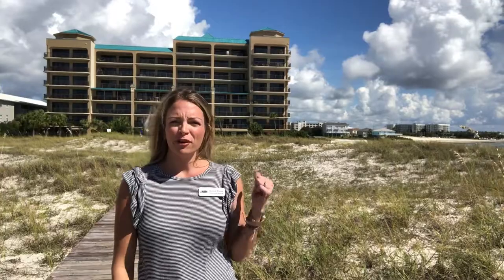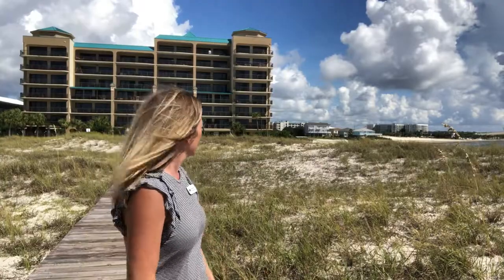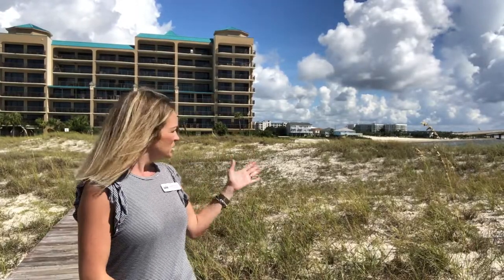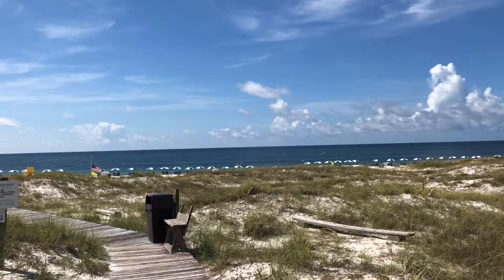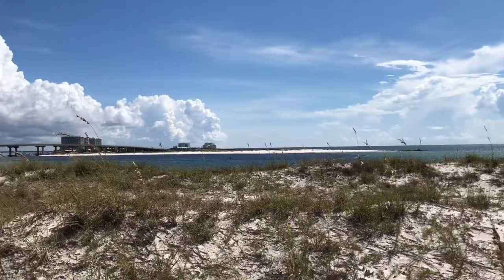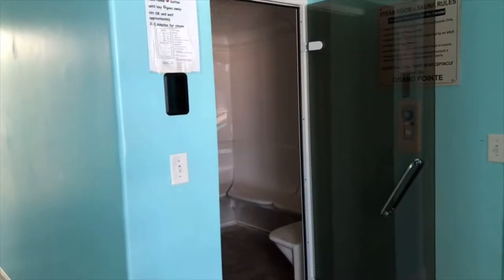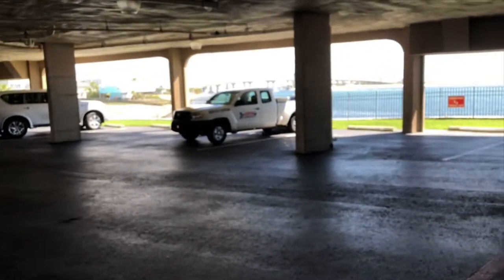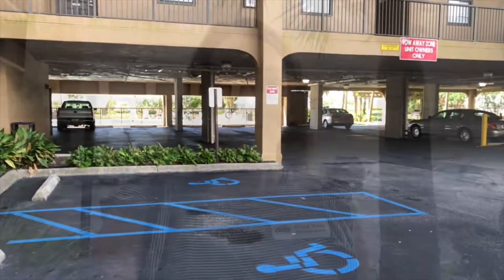Grand Pointe, Orange Beach Alabama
Alison Foote with JWRE Orange Beach with complex information and a tour of amenities at Grand Pointe condominium in Orange Beach, Alabama.  Grand Pointe is a gulf-front complex located adjacent to the pass and Alabama Pointe.